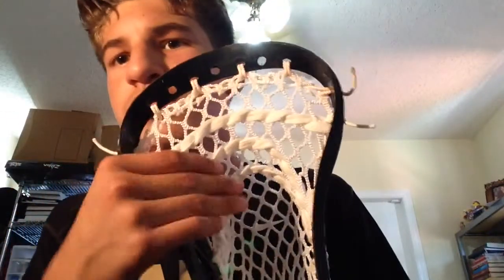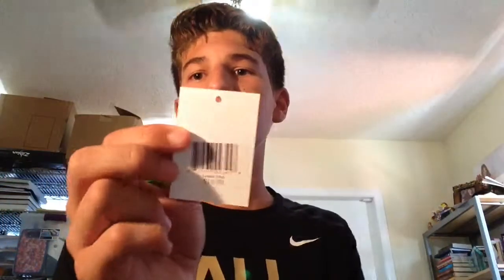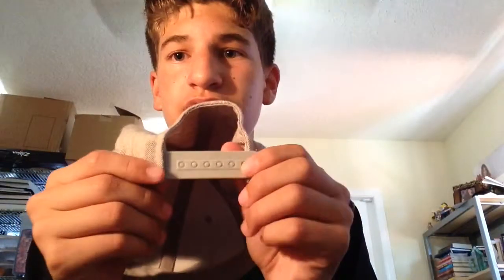Stringers shack ultralight soft mesh (east coast dyes unboxing??)